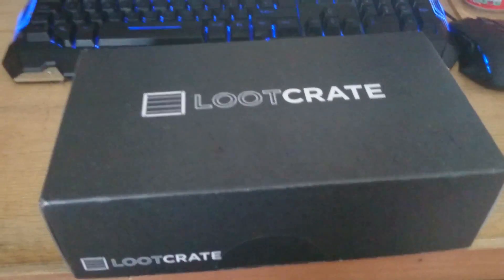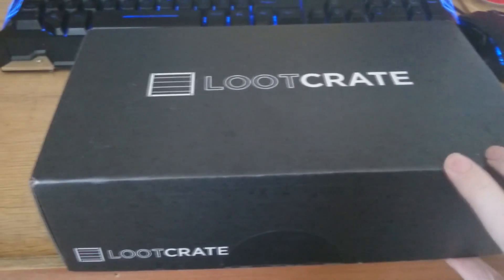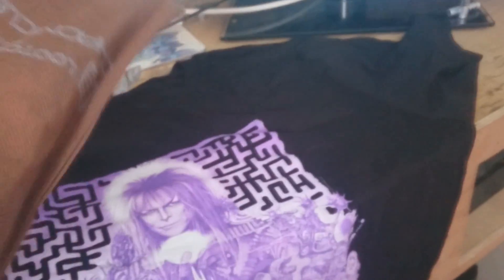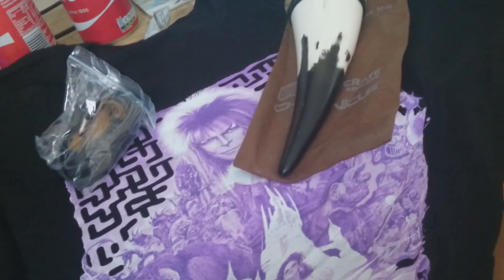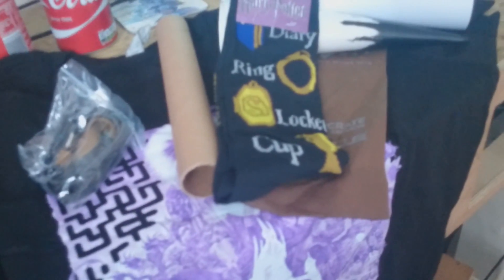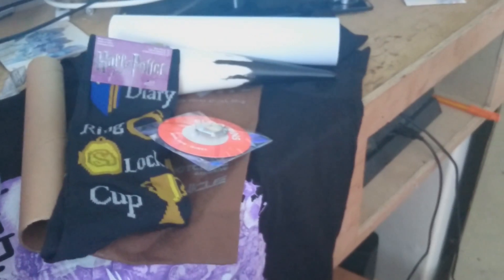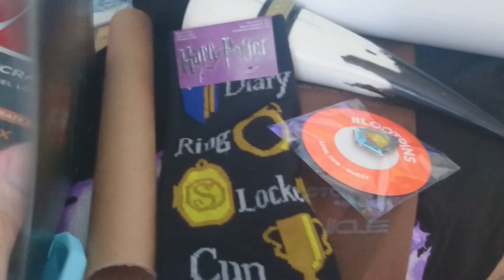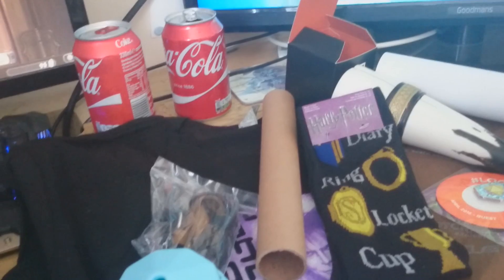Lootcrate Unboxing - April 2016 - Quest